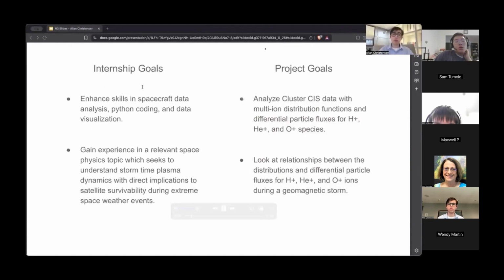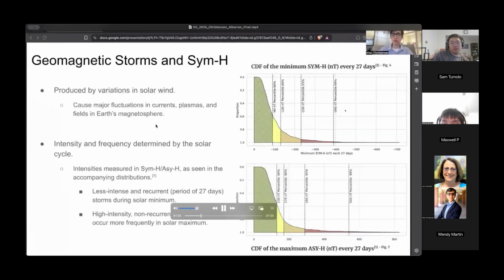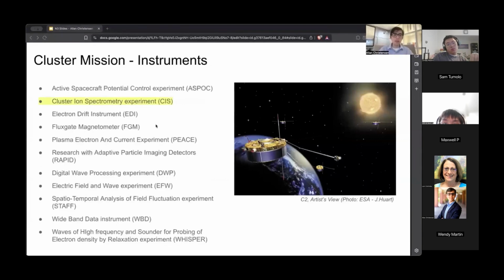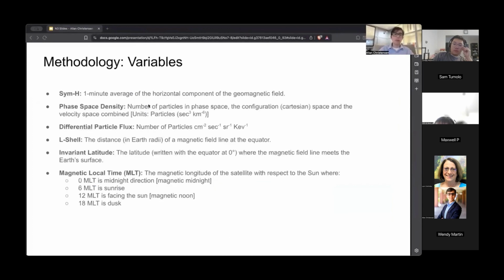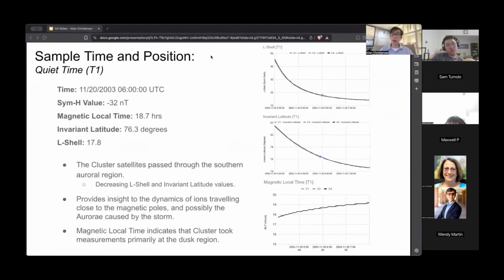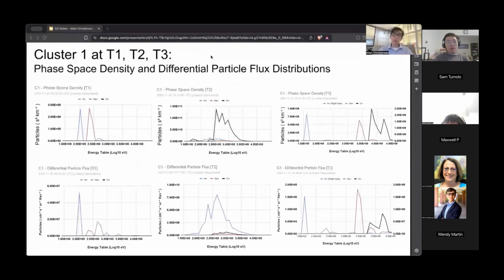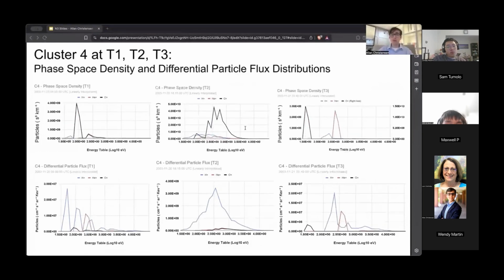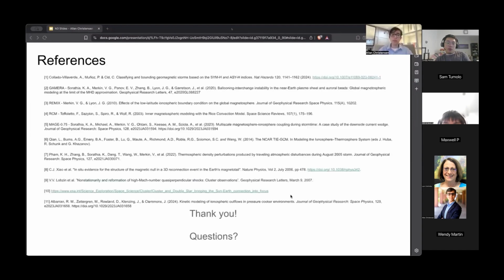Allan Christensen N3 Presentation